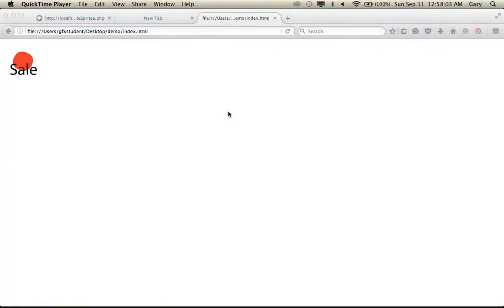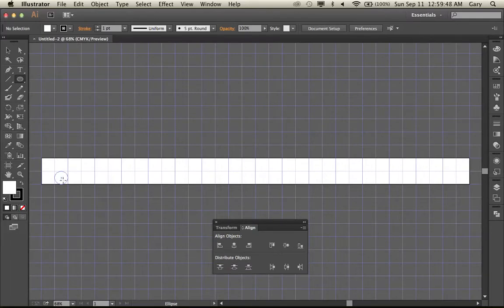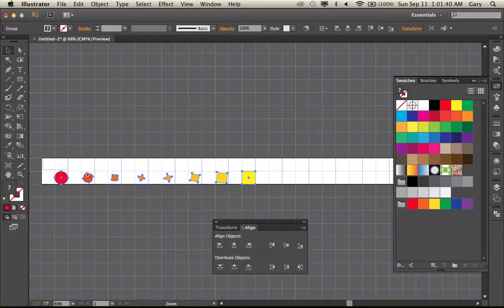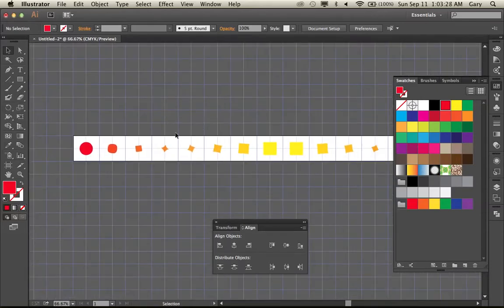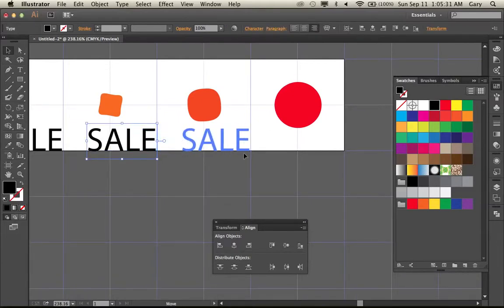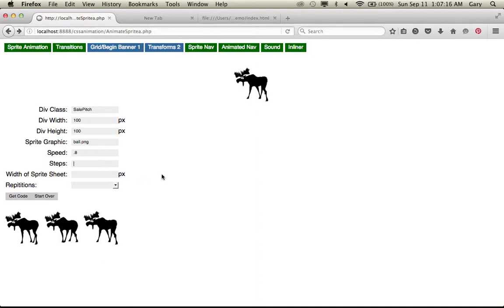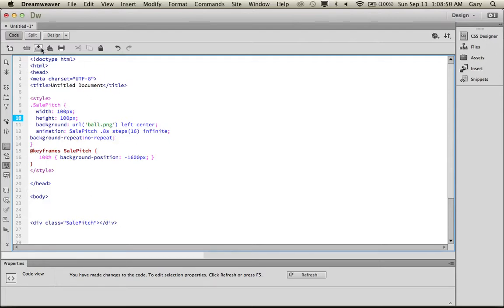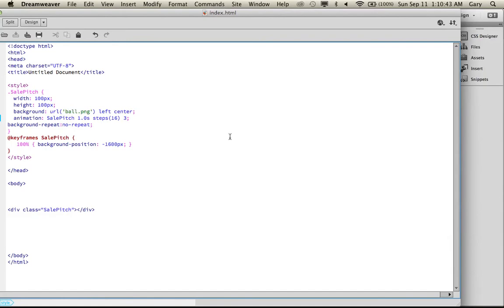Moose Loose Sprite Animation Tool